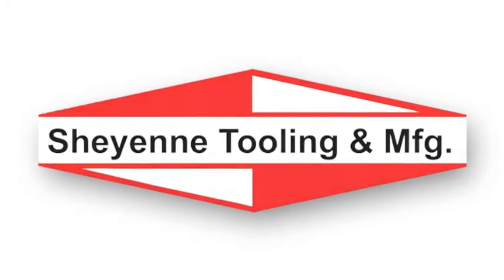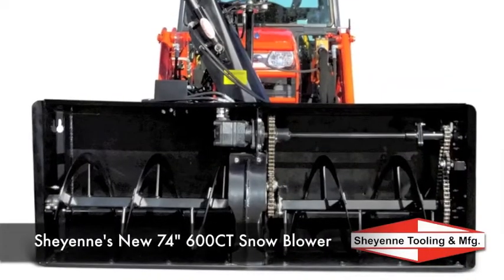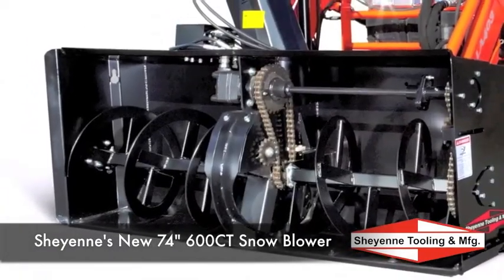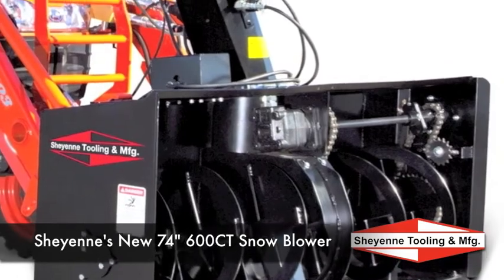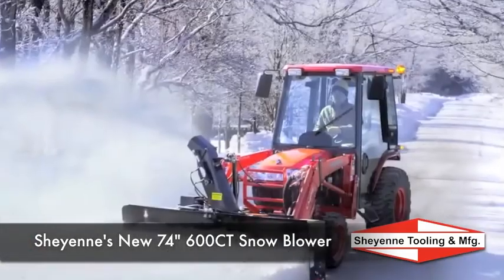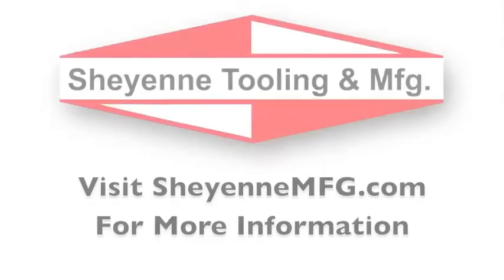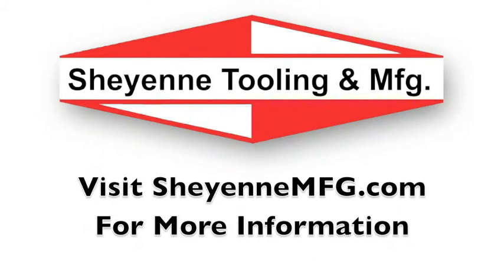Defining a Company Culture: 2012 Rural Lifestyle Dealer of the Year (Mid-State Equipment)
One characteristic that sets apart many rural lifestyle dealerships is the company culture and work ethic of the employees. Chris Frodel and Bryan Hanson, owners of Mid-State Equipment in Janesville, Wis., talk about the company culture at Mid-State. Customer service comes in as the top priority for the company.